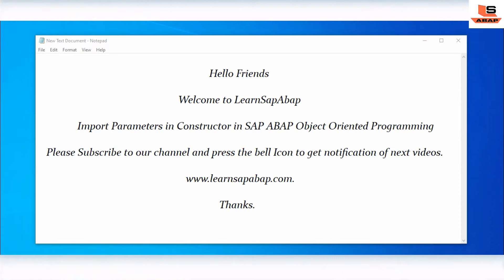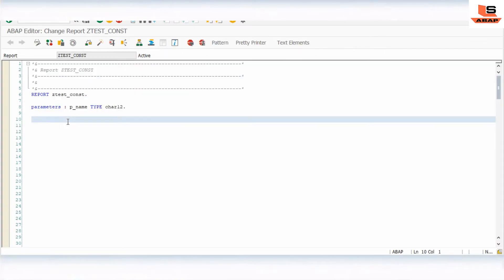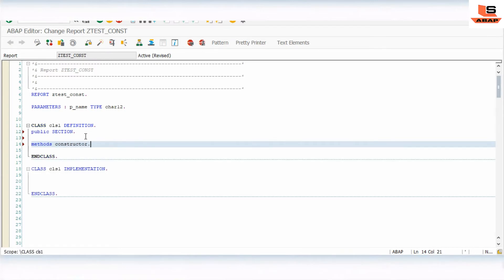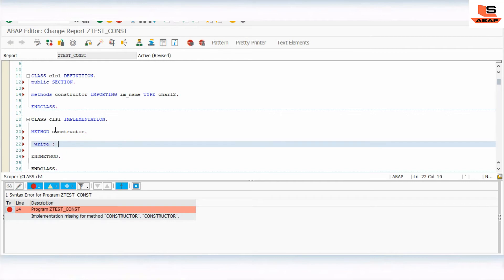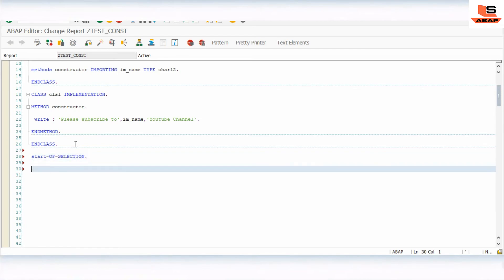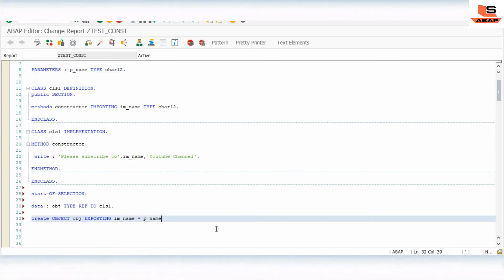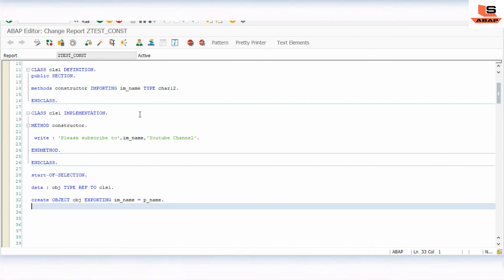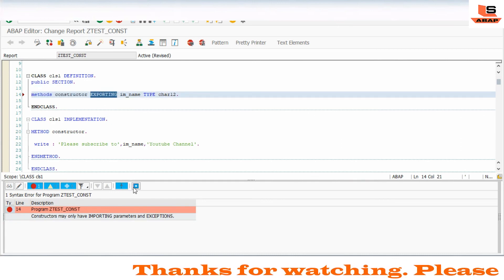Import Parameters in Constructor | Constructors Importing Parameter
Hello Friend,

In this video we are going to see how to use import parameters in constructor in sap abap object oriented programming.

What is constructor in abap class?
1) The name of the constructors is constructor not class name.
2) Constructors is define using method statement.
3) To execute constructor no need to call method at the time of creating object constructor get trigger.

What is Import parameters in constructor in SAP ABAP ?
ABAP Constructors can have importing parameters and this parameters get value at the time of creating objects.& Constructor can't have exporting parameters. if we define exporting parameters then syntax error will come.

Please find link to read article on Importing parameters in abap constructor.